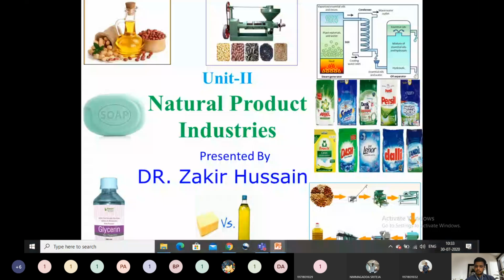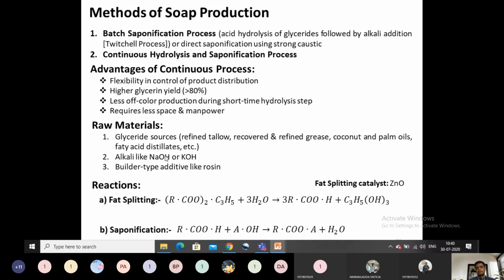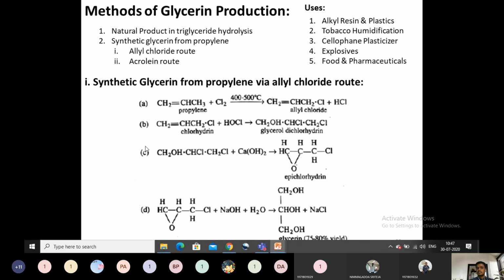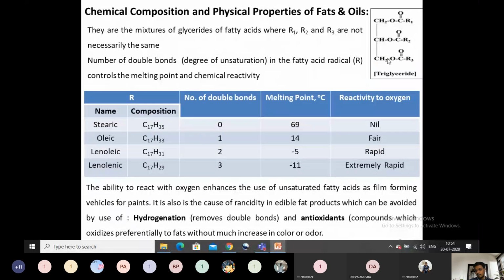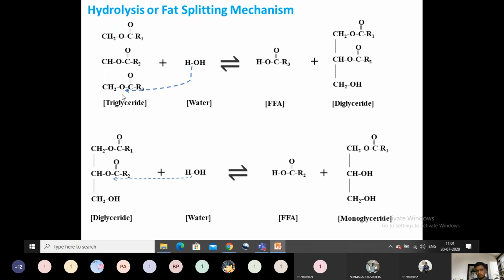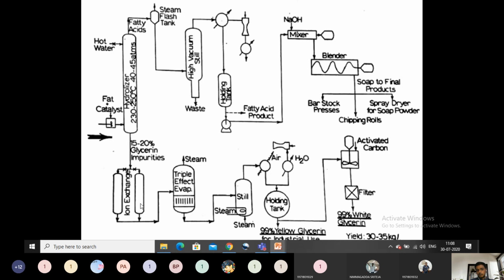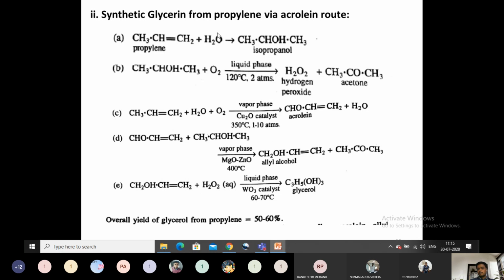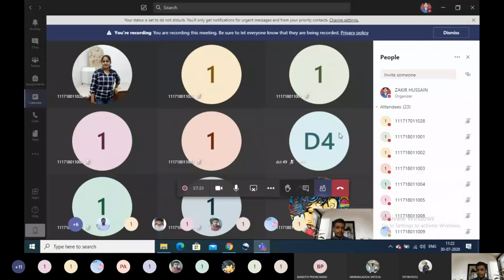2.4) CT-II: Soap & Glycerin Production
Unit-2: Soap Production & Glycerin Production (Natural & Synthetic)